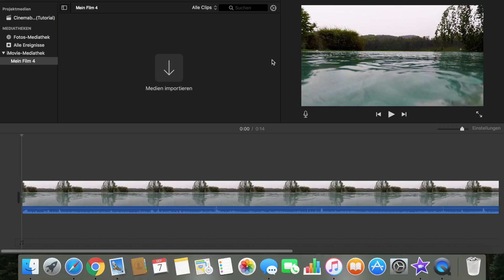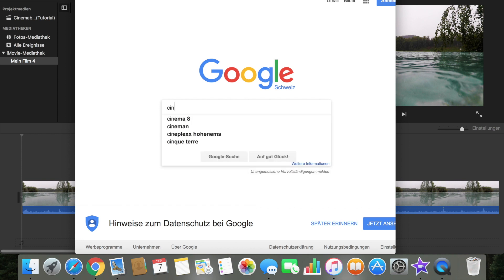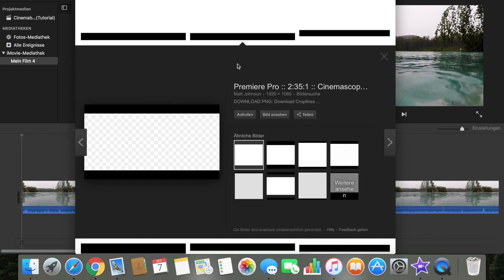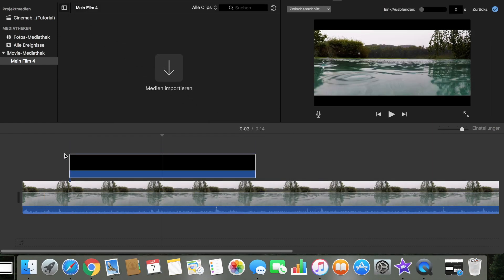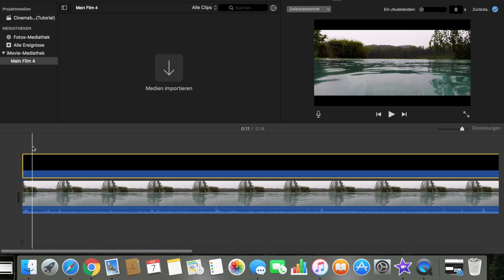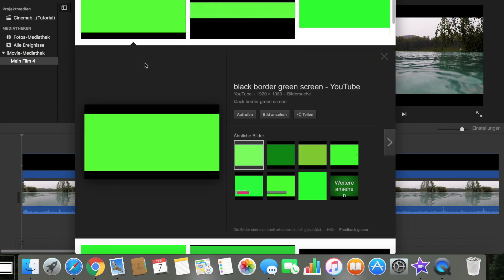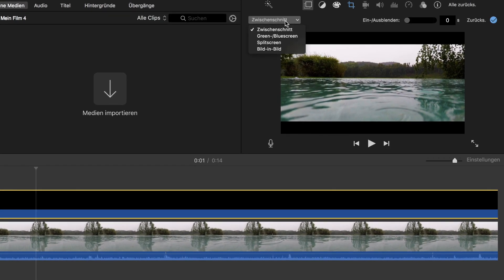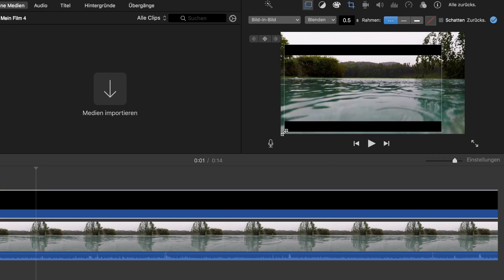HOW TO ADD CINEMATIC BLACK BARS IN iMOVIE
An easy and quick tutorial how to turn your footage into a cinematic video with iMovie.